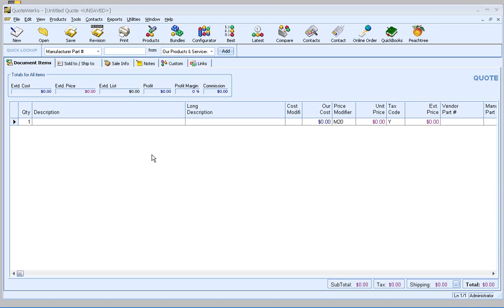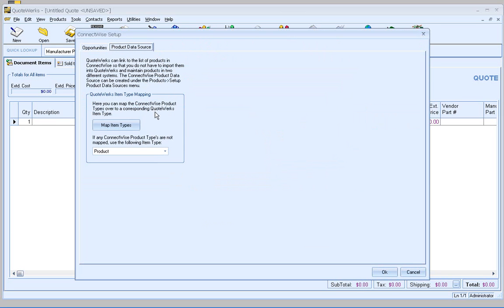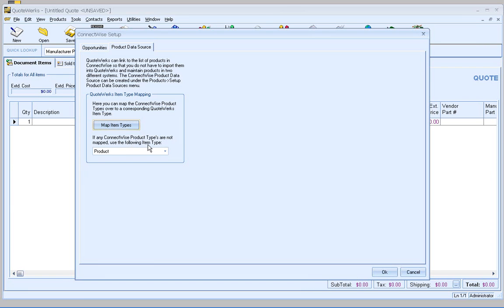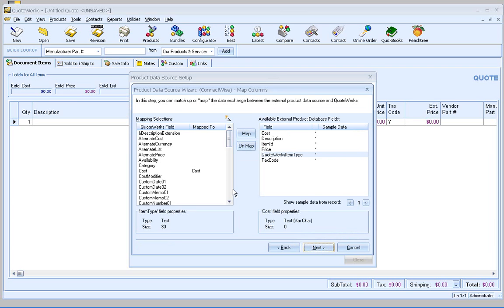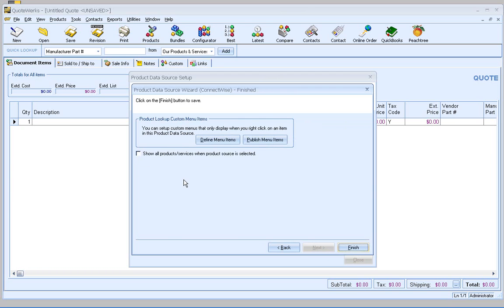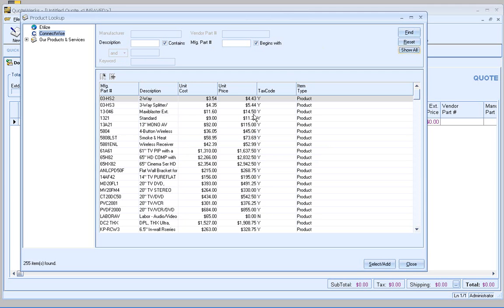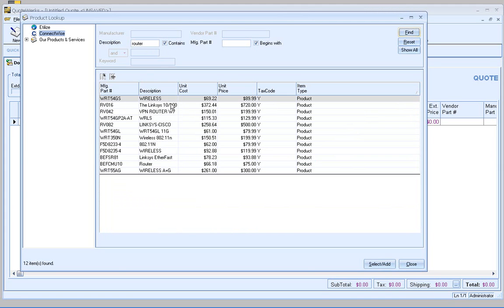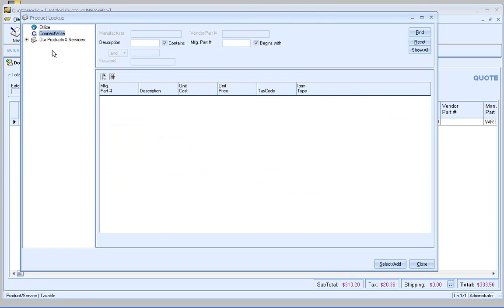ConnectWise as a Product Source in QuoteWerks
QuoteWerks can link to ConnectWise as a Product Source. This enables you to manage your products in one location.

This video walks you through the basic setup and use of the integration.

To find out more about the QuoteWerks integration to ConnectWise, please visit the ConnectWise Community